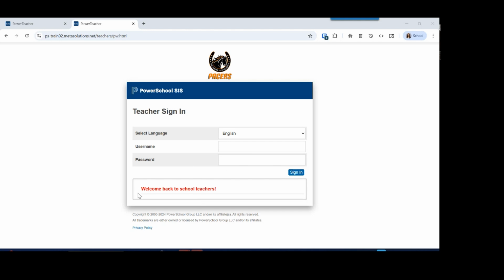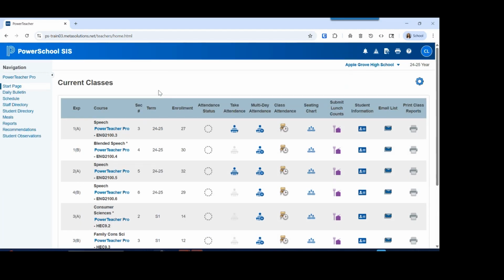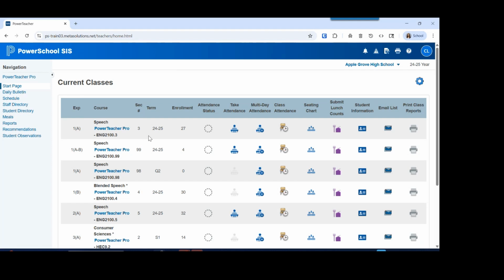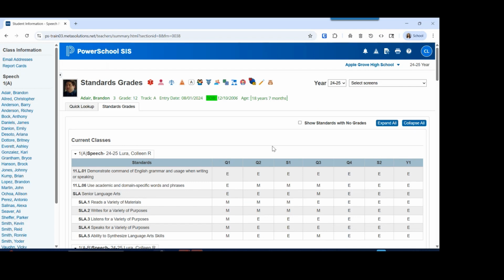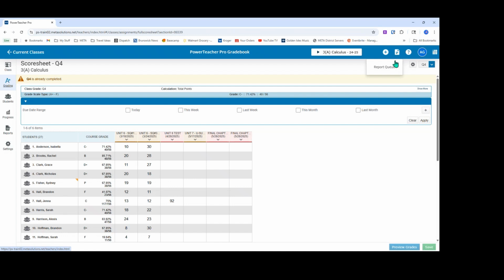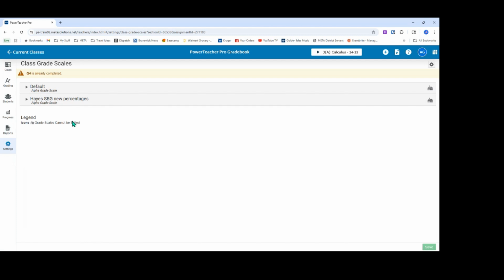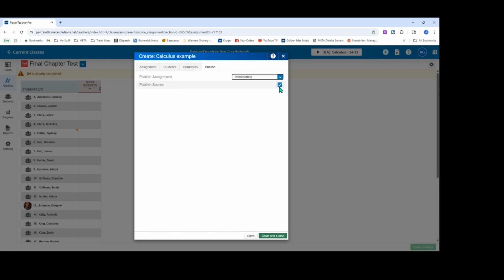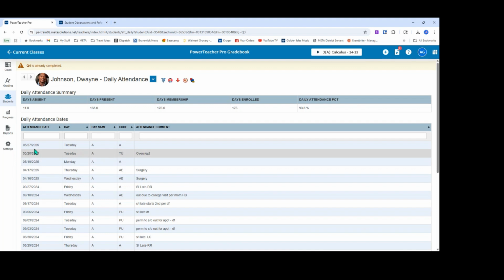PowerTeacher Portal & PowerTeacher Pro